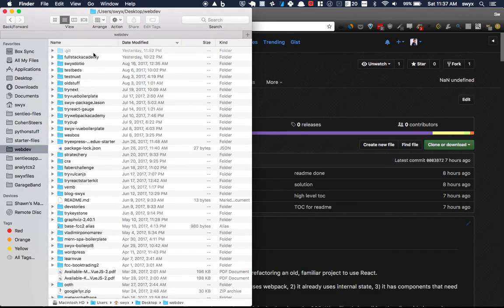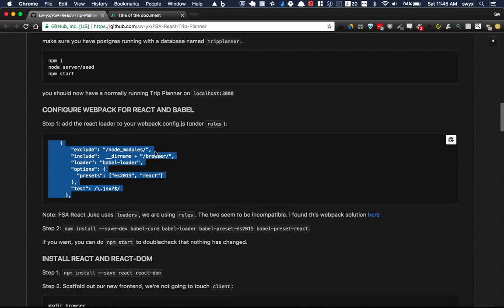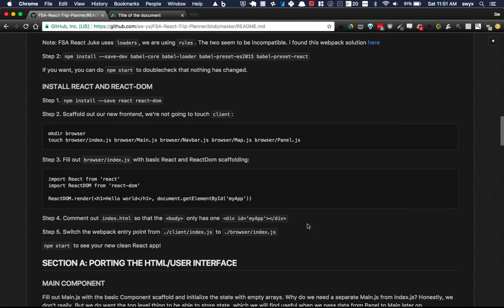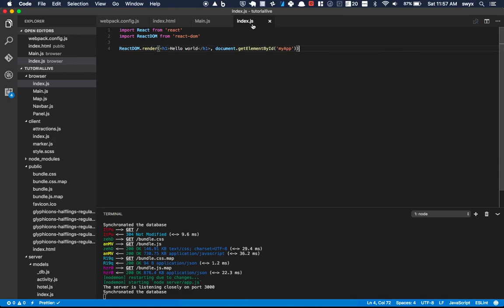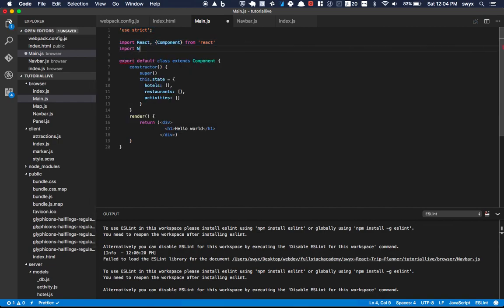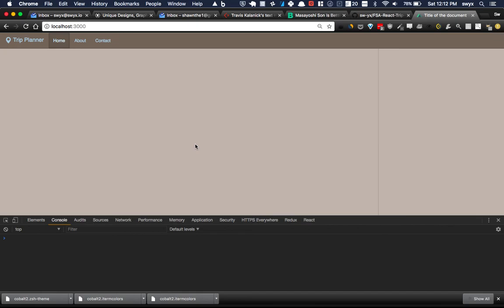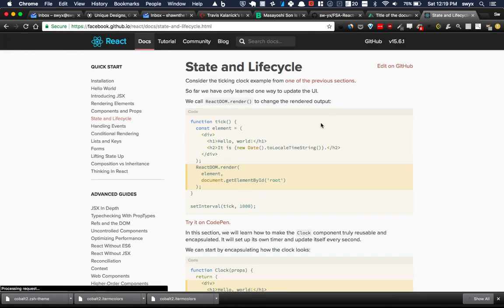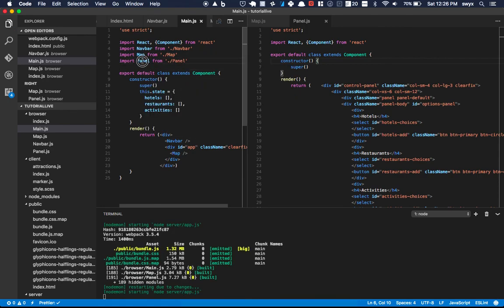Swyx-React-Trip-Planner 1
doing parts 0 and A of this is my first coding video, sorry for the really aggressive typing and also talking about other people's screens while not reflecting what i'm talking about on my own.